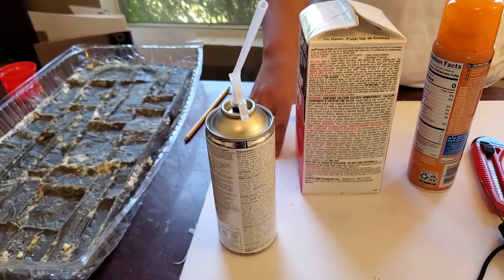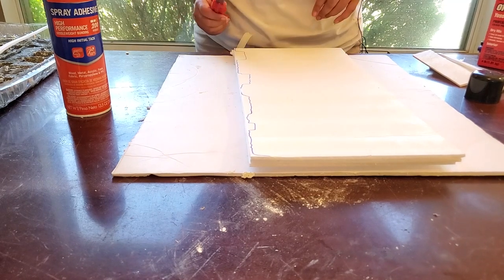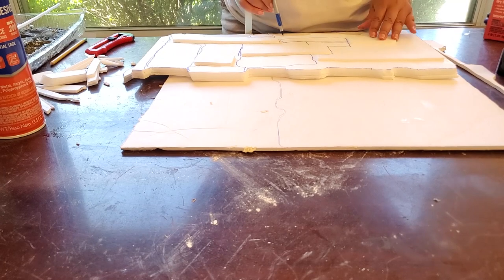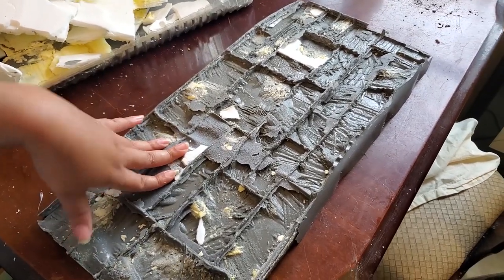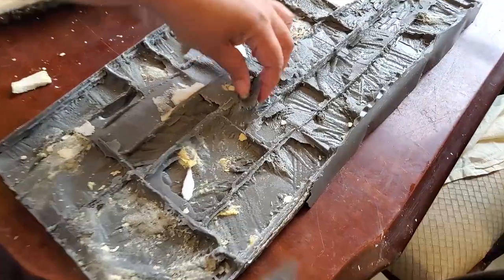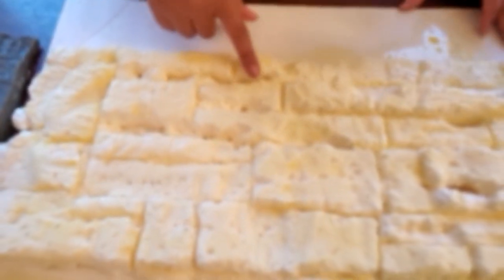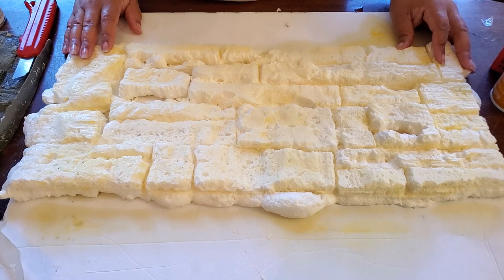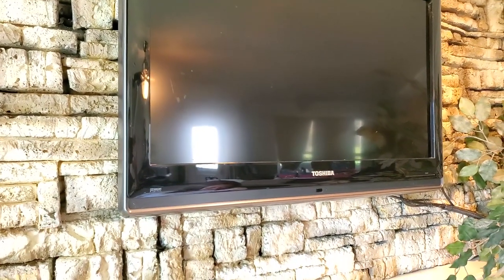MM Ep 12 Stacked Stone - The one where Meka creates a faux stone accent wall.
In this video I create a stacked stone accent wall. This stone panel was created using very cheap products found at your local store. Watch as I transform the space over my fireplace into something more interesting.